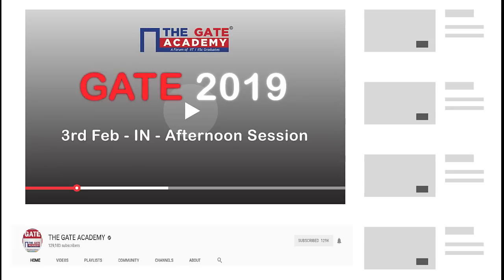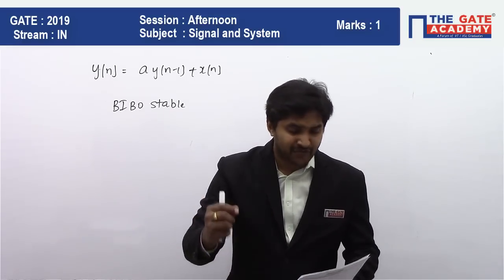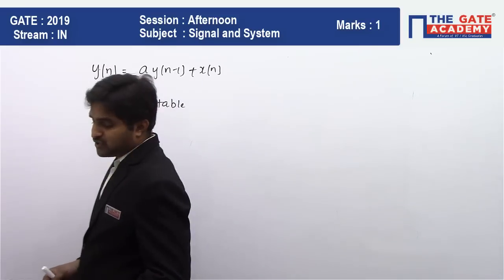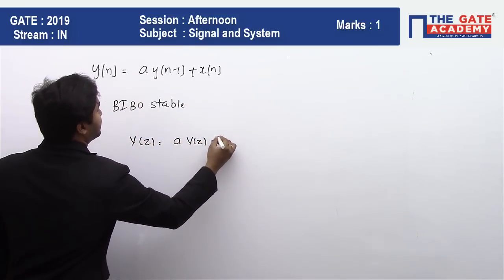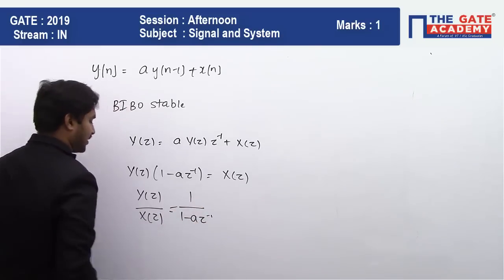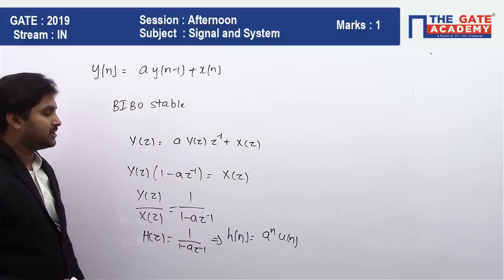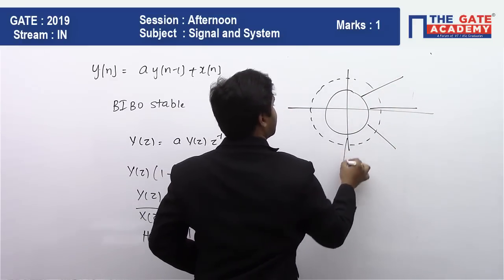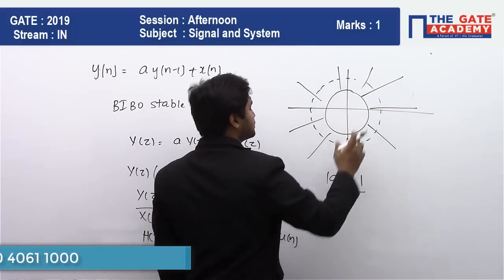GATE 2019 Answer Key - Paper Analysis for Instrumentation Engineering | Signals & Systems - 02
GATE Paper Analysis IN 2019: GATE exam analysis for GATE Instrumentation paper with Answer Key and detailed video solutions.

With our detailed GATE 2019 Answer Key students can benchmark the performance and stay ahead of competition.

Do not forget to download GATE 2019 Answer Key for IN with Question Paper and Video Solutions.